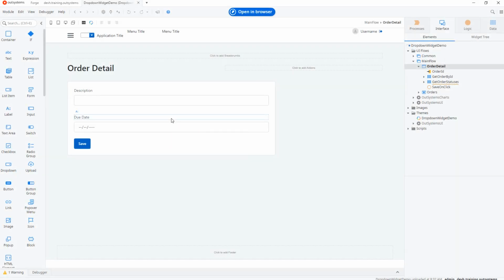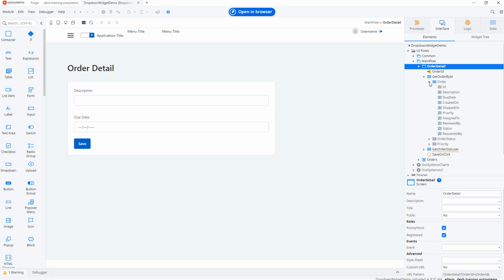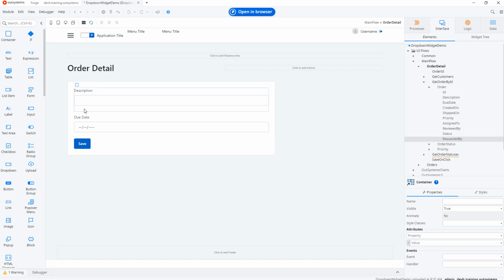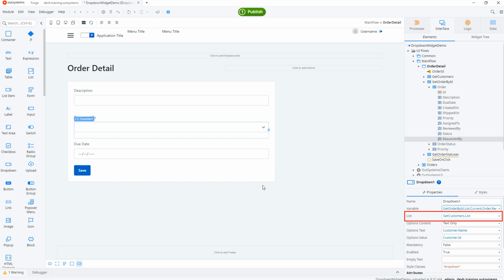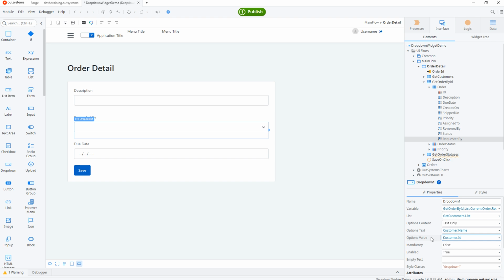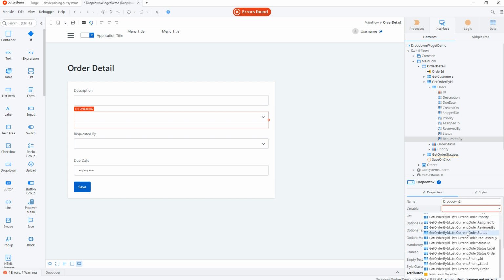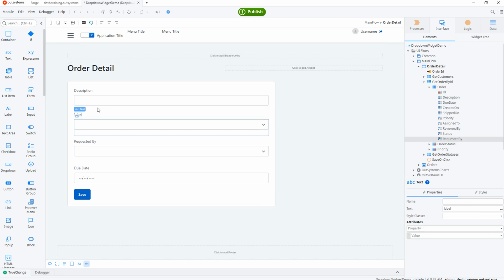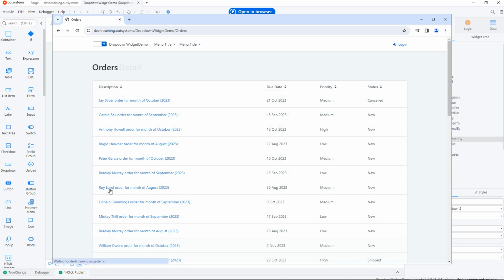44 Демонстрация как использовать виджет раскрывающегося списка